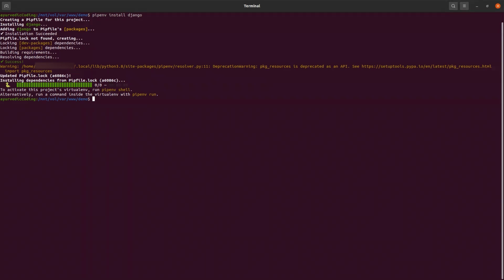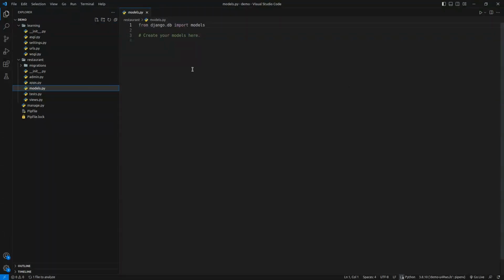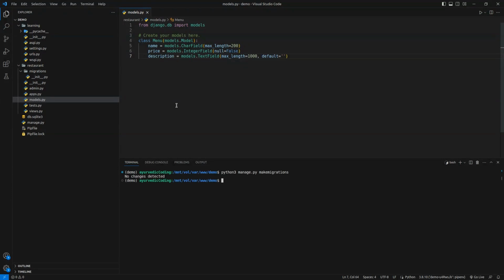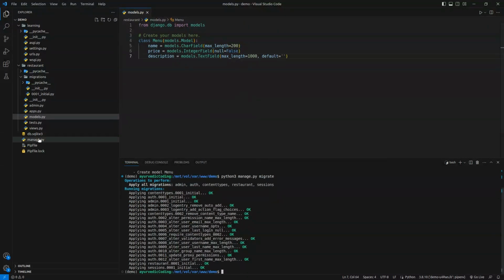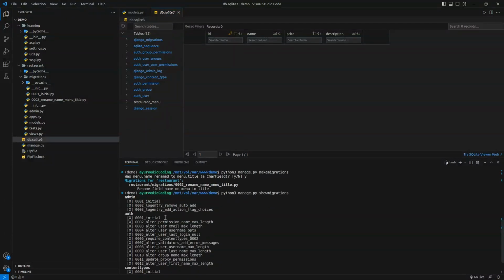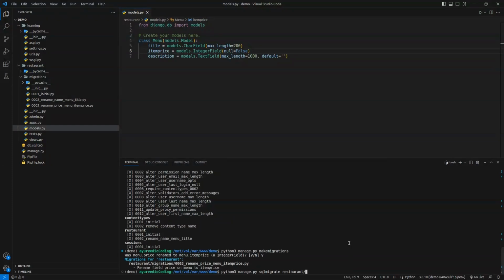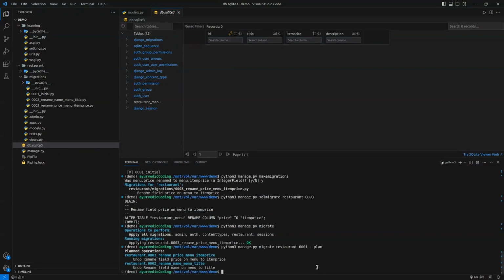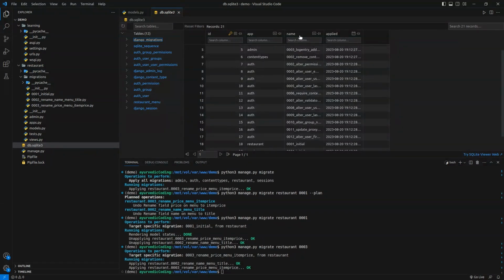HOW TO CREATE DATABASE MIGRATIONS IN DJANGO | DJANGO MIGRATIONS TUTORIAL | LEARN DATABASE MIGRATIONS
In this video you will learn:
*How to create Django Database Migrations?*
*How to use version control in Ddatabase Migrations?*
*How to modify model and apply changes to database?*
*How to see SQL commands of a migration file?*
*How migrations work?*
*How to install Django?*
*How to create a Django Project?*

django migrations
django migrations explained
django migration error
django migrations no changes detected
django migrations problem
django migration command
django migration table
django migration rollback
django migration fake
django migrations not detecting changes
django migration not creating table
django migrations not applying
django migration conflicts
django migration dry run